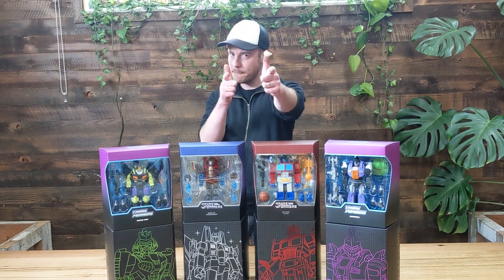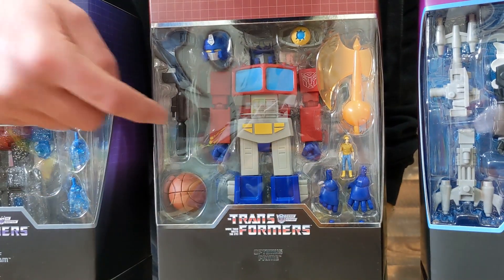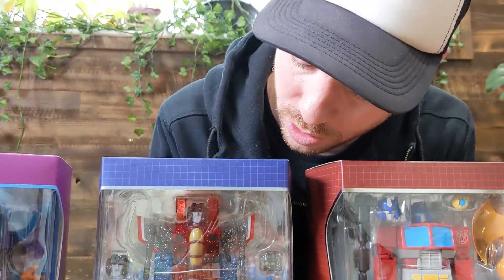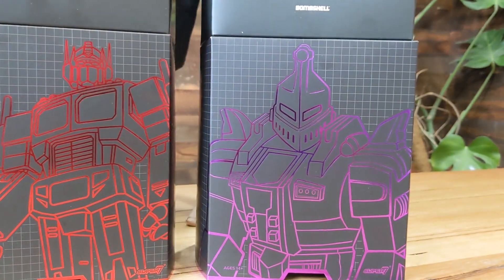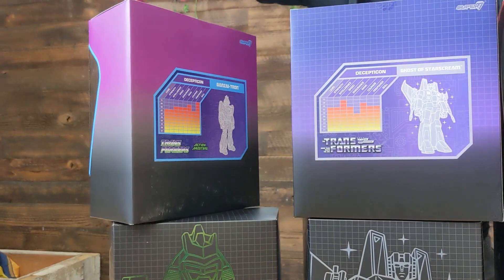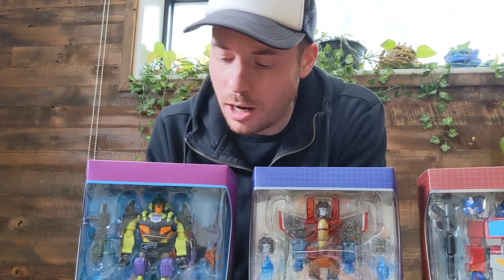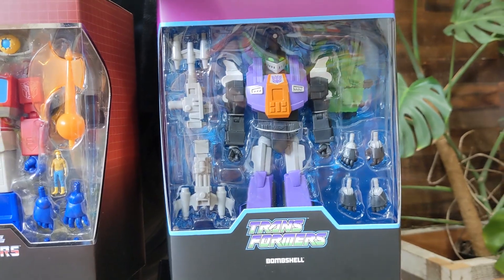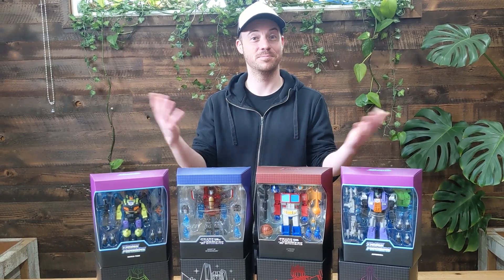Transformers Ultimates! Action Figures from Super7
There is more than meets the eye with these badass new Transformers Ultimates! action figures from Super7. Transform them into your collection today!